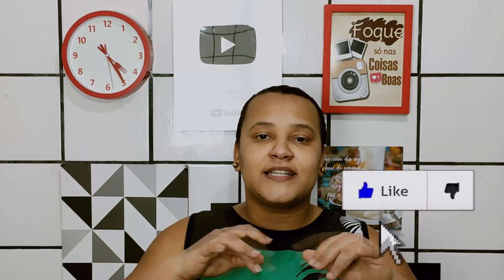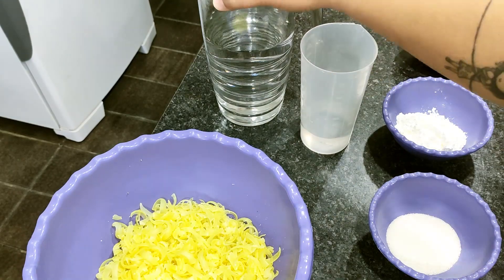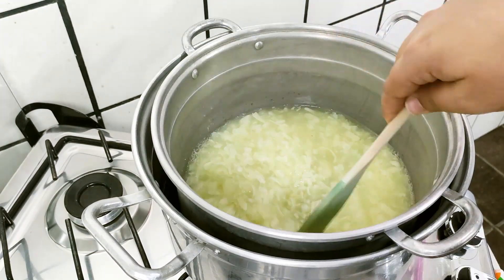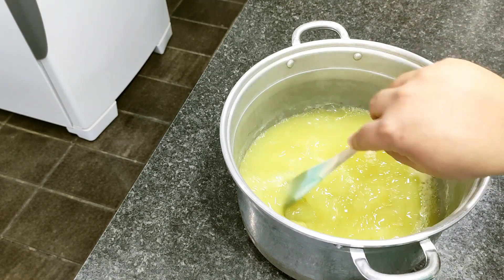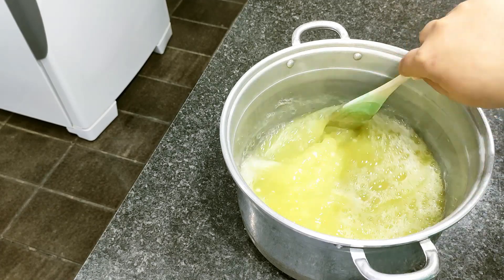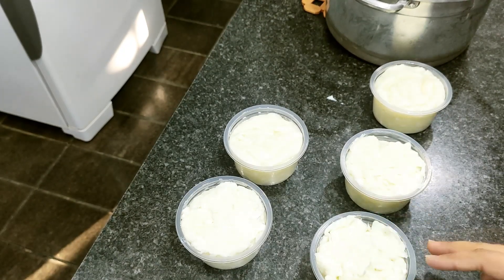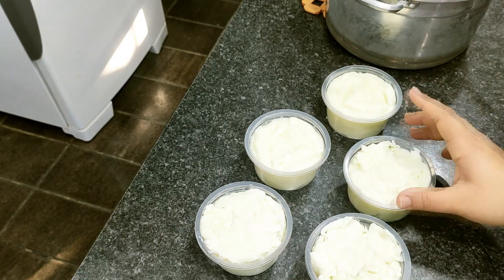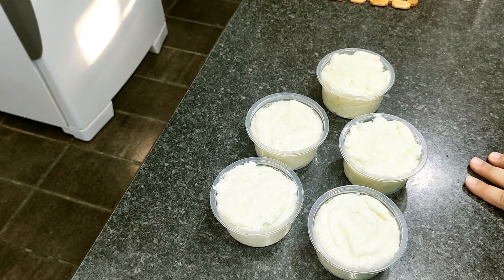COMO FAZER PASTA DE AMIDO SUPER BRILHO IGUAL DO MERCADO FÁCIL E ECONÓMICO/ RENDE 5 UNIDADES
Nesse vídeo vou ensinar A FAZER UMA SUPER PASTA DE BRILHO DE AMIDO, SUPER FÁCIL DE SER FEITA SE NÃO A MAIS FÁCIL QUE JÁ FIZ E O MELHOR, SÓ LEVA POUCOS INGREDIENTES, PENSE EM UMA PASTA DE BRILHO MARAVILHOSA, RECOMENDO DEMAIS, SEM CONTAR QUE VOCÊ PODE TA FAZENDO PRA VENDER E TIRAR UMA GRANINHA EXTRA NO FINAL DO MÊS, RECOMENDO DEMAIS!!

INGREDIENTES:
- 200G SABÃO GLICERINADO NEUTRO (1 BARRA)
- 1 LITRO DE ÁGUA
- 2 COLHERES (SOPA) DE AÇUCAR CRISTAL
- 3 COLHERES (SOPA) DE AMIDO DE MILHO
- 1 COLHER (SOPA) DE SAL

- Instagran: @mayara_rocha11